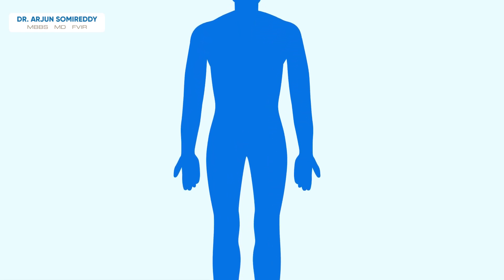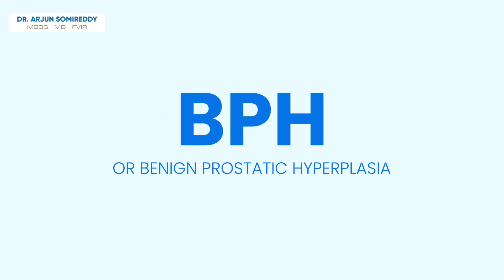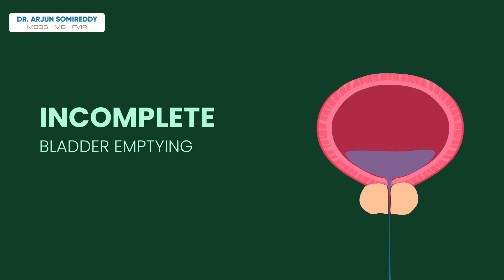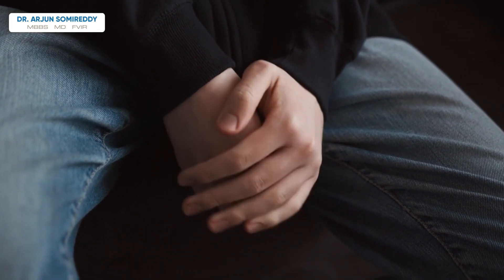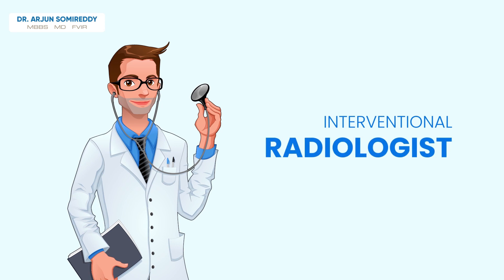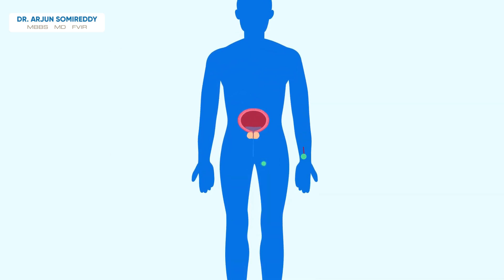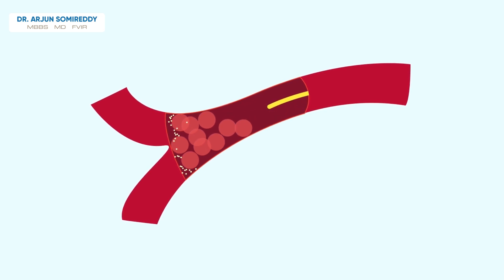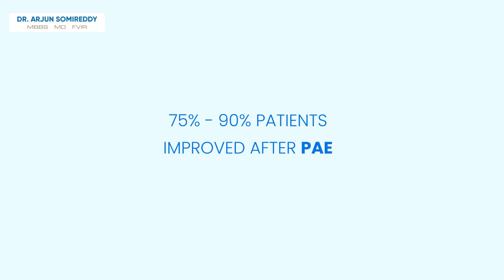Prostate Artery Embolization (PAE) Explained in 2 minutes | Dr. Arjun Somireddy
Prostate artery embolization (PAE) is a minimally-invasive, catheter-based, image-guided procedure used to treat symptomatic benign prostatic hyperplasia (an enlarged prostate). PAE is performed by interventional radiologists, who are doctors with specialized training in minimally-invasive, image-guided procedures.